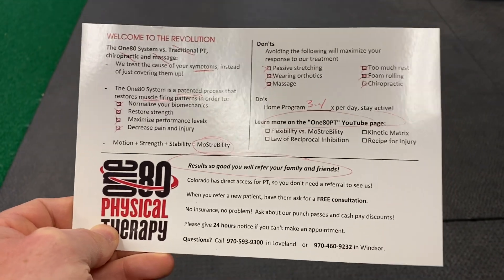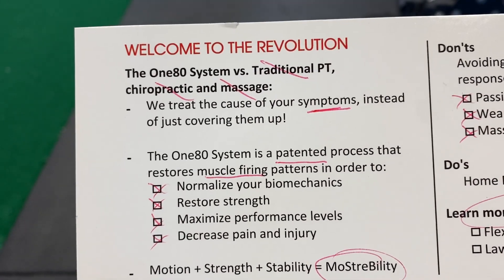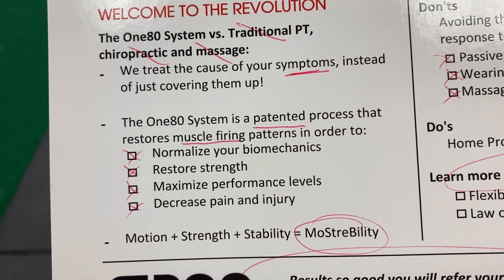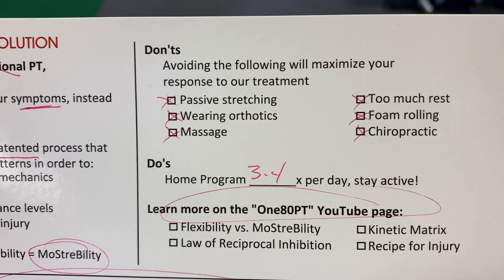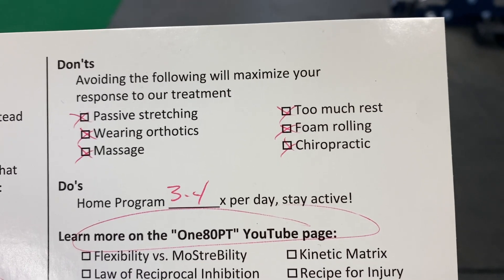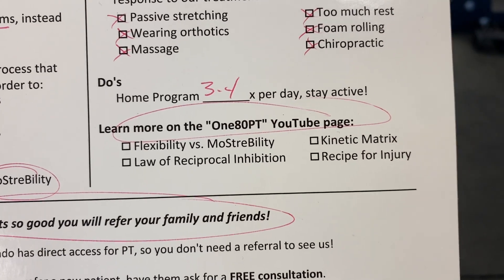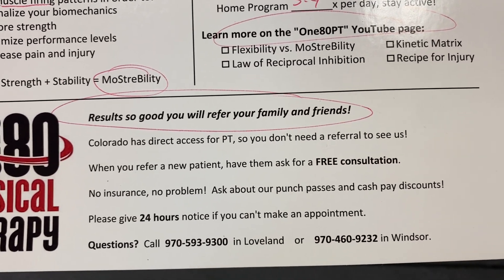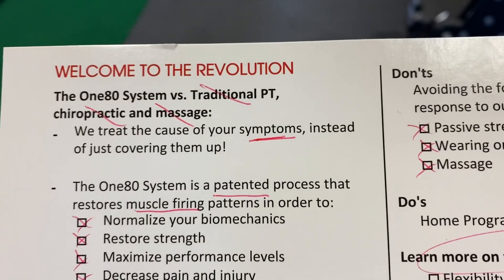Physical therapy patient education.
How do we wrap up every evaluation?
With patient education to reinforce:
WHAT we did,
WHY we did it,
HOW it wil help them get better and
WHY they can only get it from a One80 System provider.

Ready to learn the One80 System and:
Get results with every patient?
Have clarity in your evaluation and treatment skills?
Use anatomy, neuromuscular physiology and biomechanics to your advantage?
Reinvent your career in less than 5 months?

Want to know where you are at in your career? Take this FREE assessment and find out if you are ELITE, average, confused or just burned out.

Follow on IG at TheOne80System.